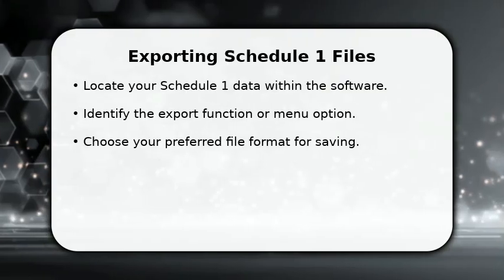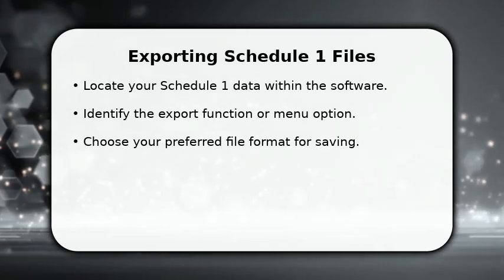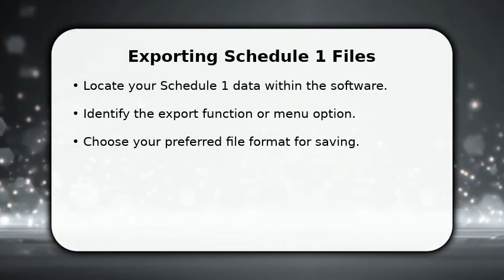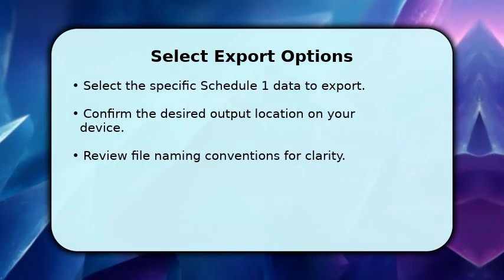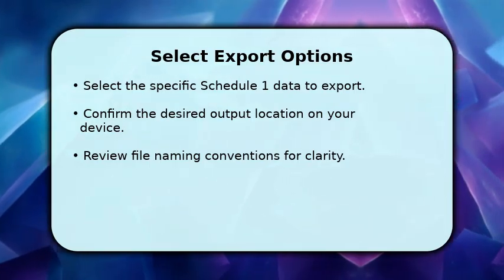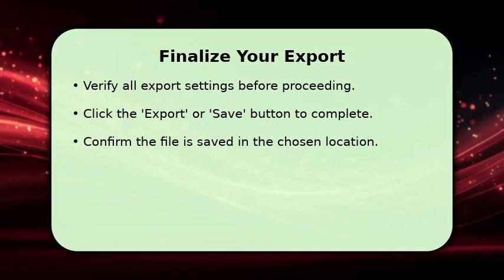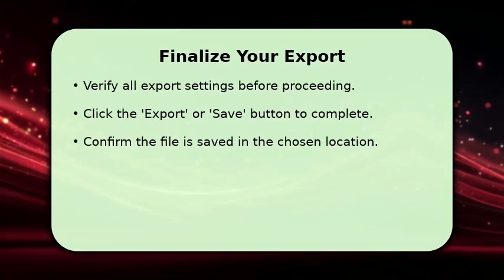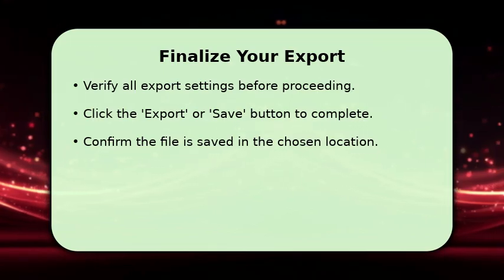How To Export Save File Schedule 1 - Easy Guide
Are you tired of losing your progress in games? Do you want to export your save file schedule 1 easily? Look no further! In this video, we will guide you through the step-by-step process of exporting your save file schedule 1. Whether you're a seasoned gamer or just starting out, this easy-to-follow guide will have you exporting your save files in no time.